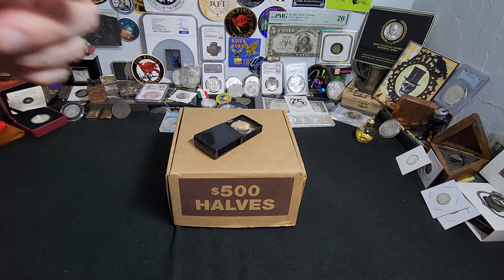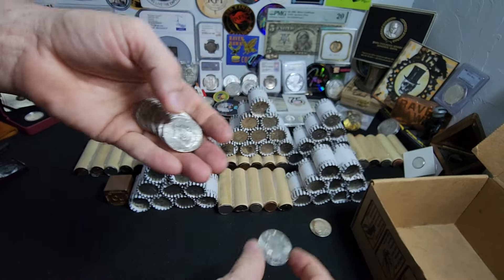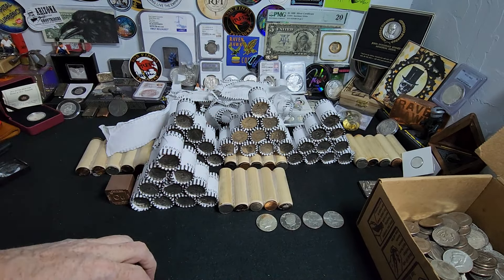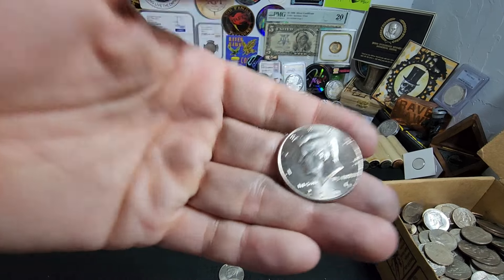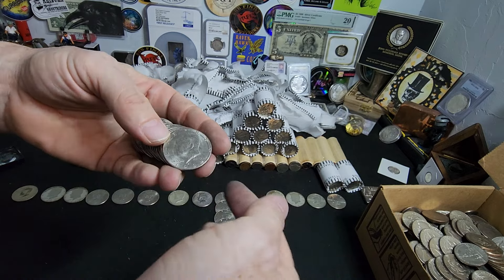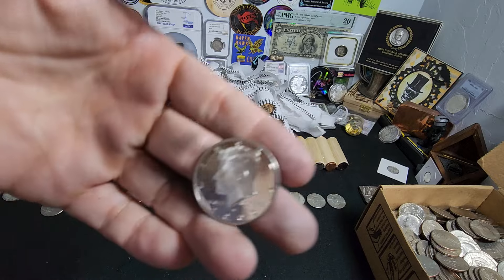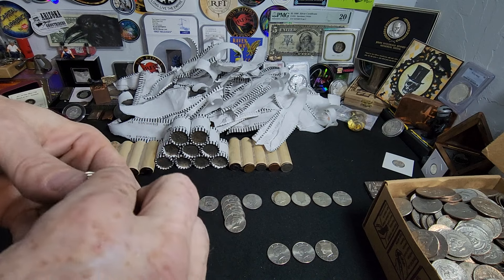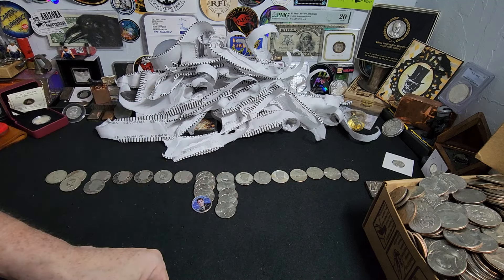Found SILVER! Searching (for silver coins) $500 in Half Dollars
In this video Raven finally gets to hunt another box of half dollar coins for SILVER!!!, Proofs, Errors, & NIFC's! He found some nice things including PROOFS, NIFC's & SILVER!
searching for silver coins